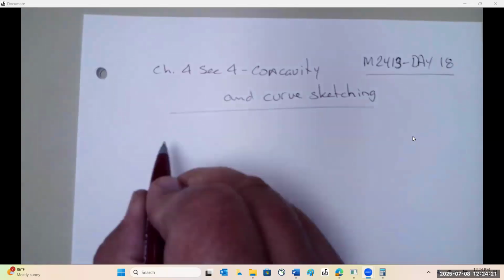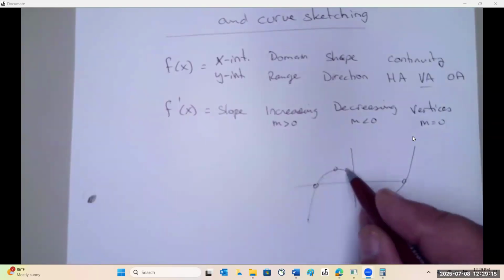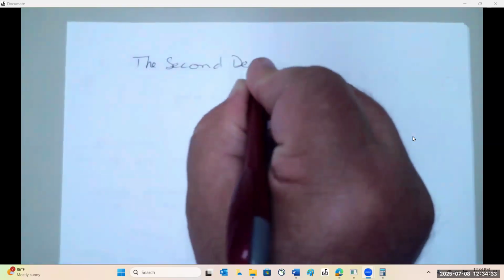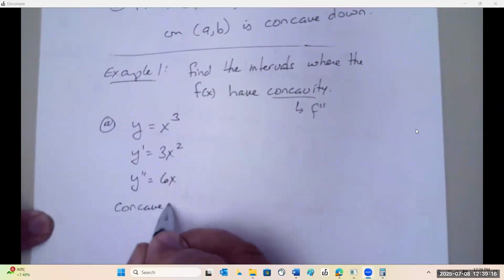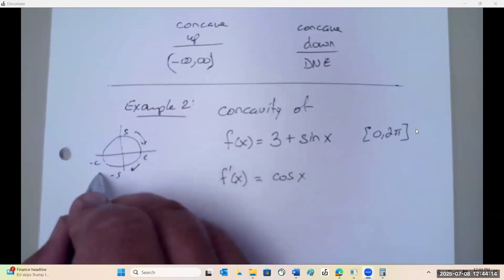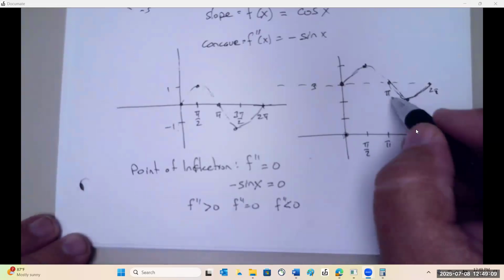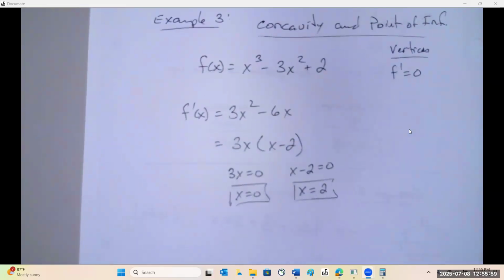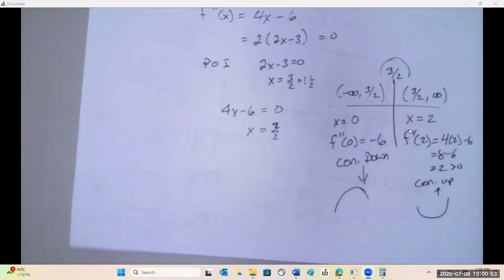MATH 2413 CH 4 SEC 4 Concavity and Curve Sketching DAY 18